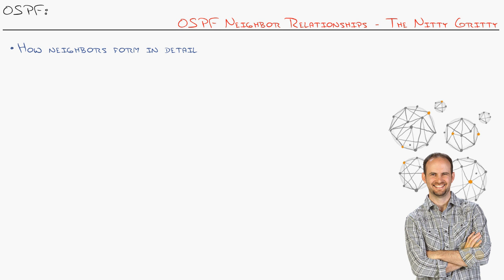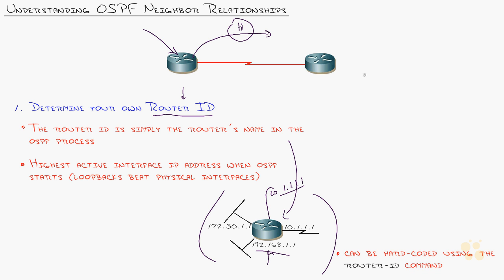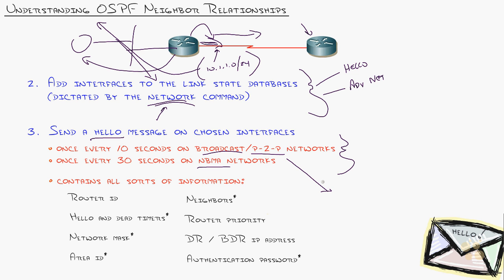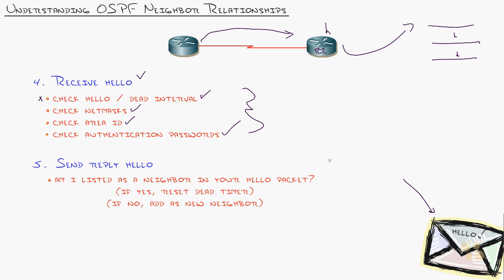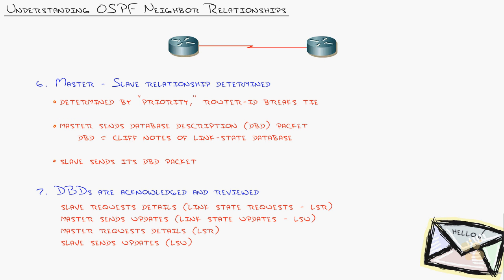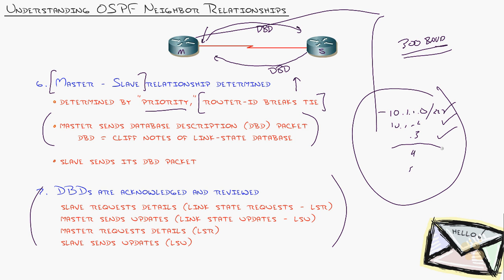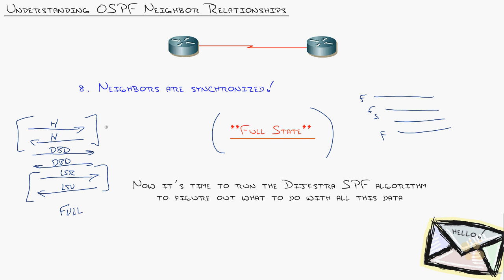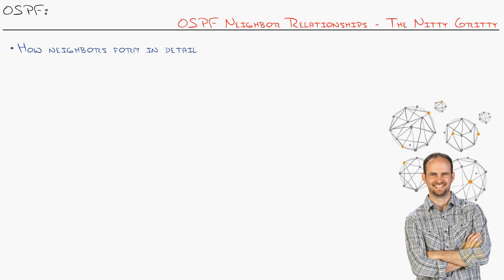DaaD 19 OSPF OSPF Neighbor Relationships The Nitty Gritty